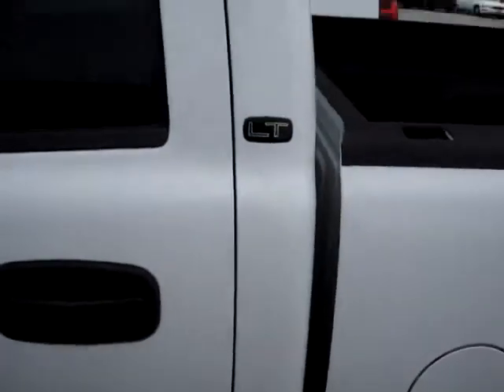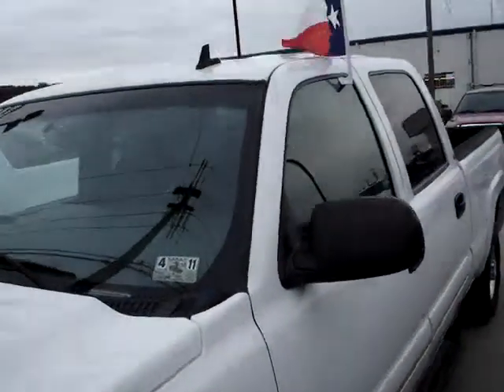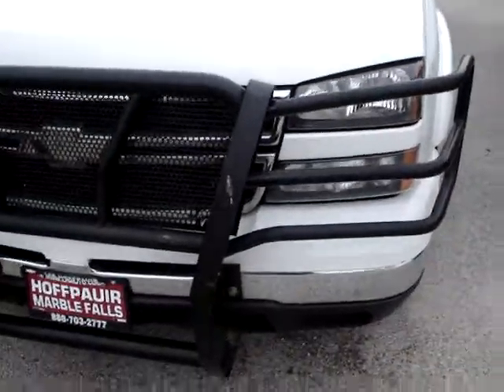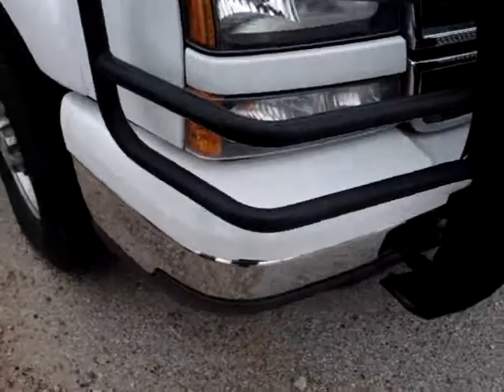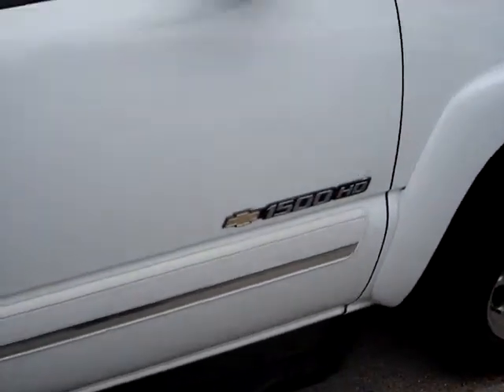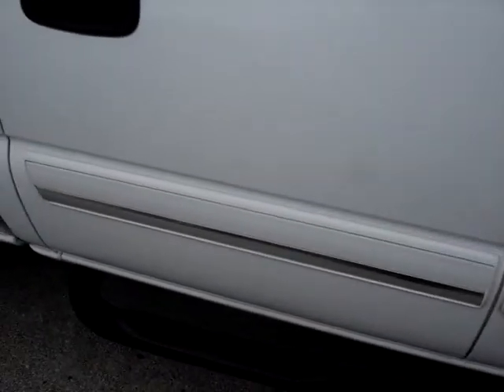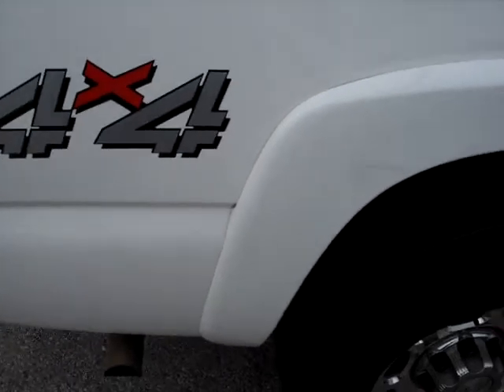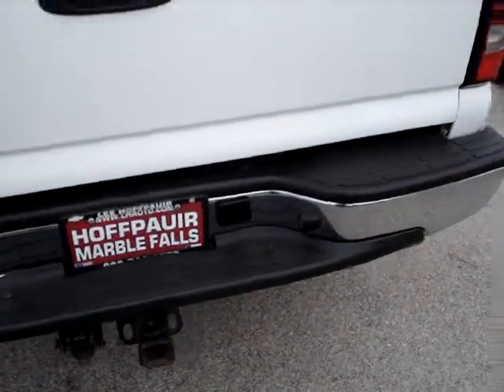2007 Chevy SIlverado 1500HD 4x4 4wd